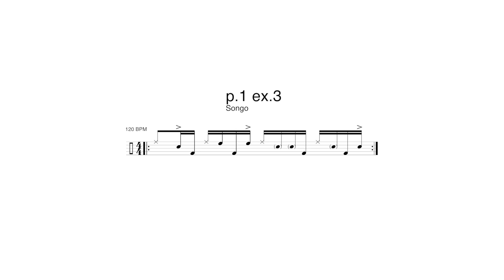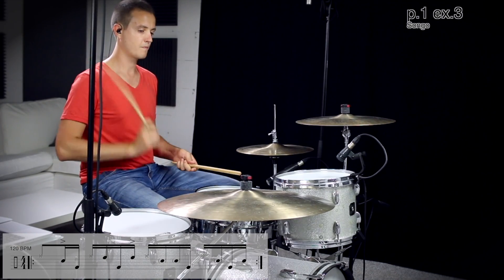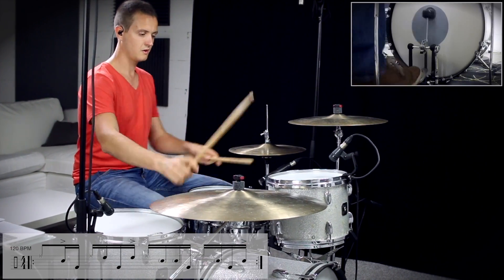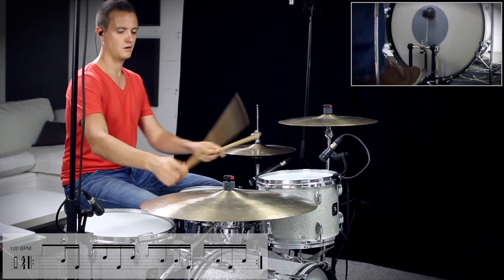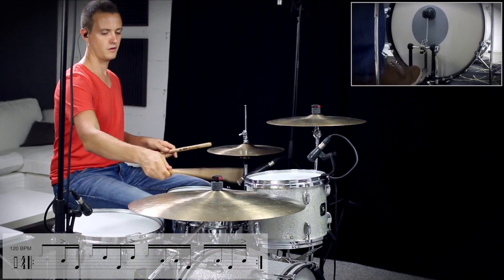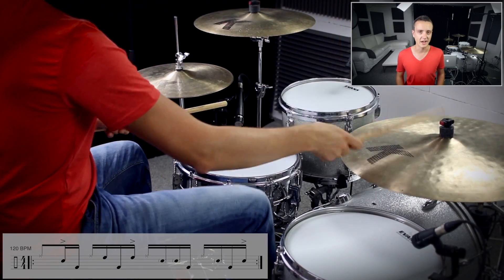Songo (Latin Groove) - Daily Drum Lesson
In this Drum Lesson you will learn the Songo. It is one of my favourite Latin Grooves of all time. Unlike other Latin Grooves, where each limb "imitates" a different percussion instrument, this is really meant to be played on a drumset. It is based on a linear pattern and doesn't require as much independence as for example a Samba or a Salsa Groove.